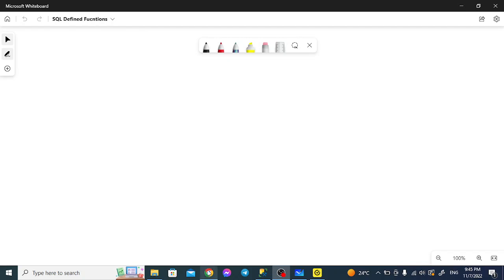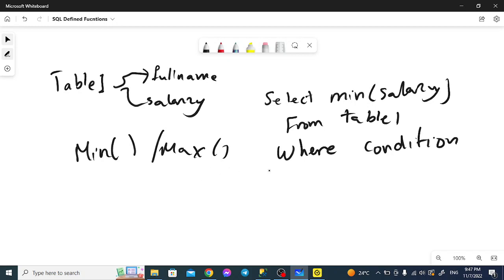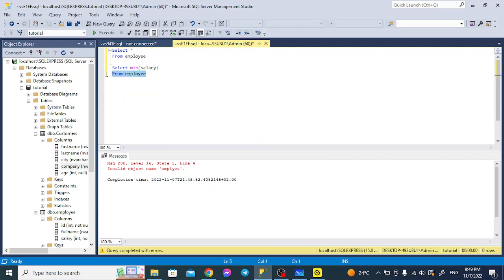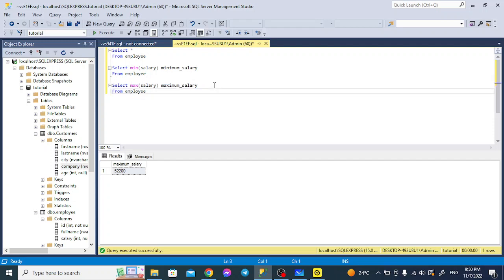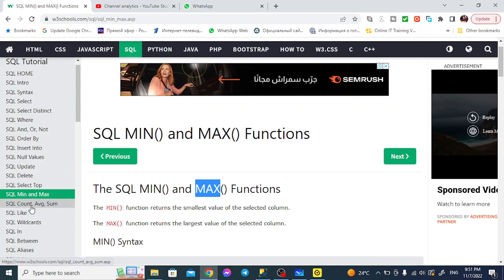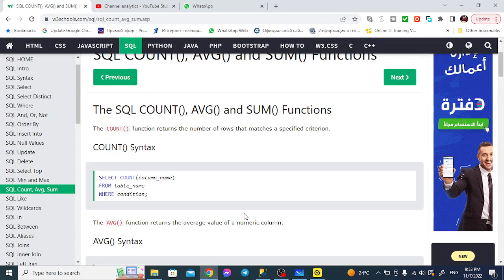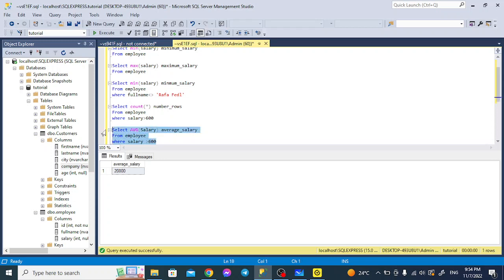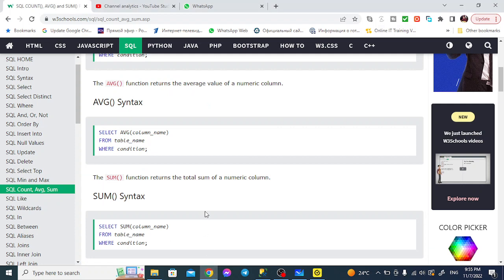How to use SQL predefined fucntions | min , max , avg ,count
In this video we will describe how to use SQL predefined functions
Sources :